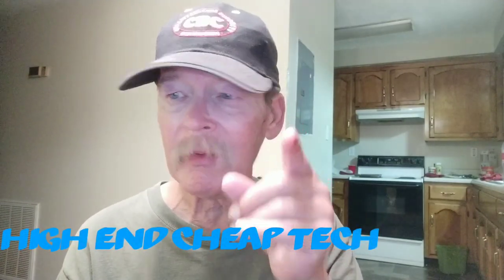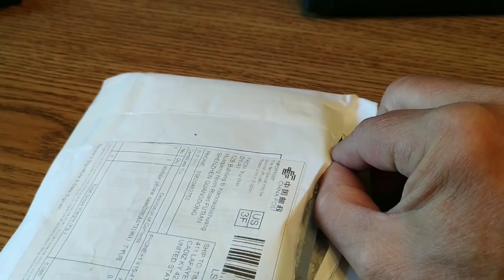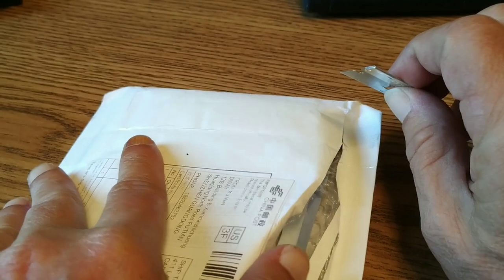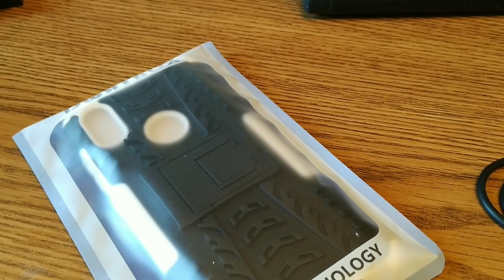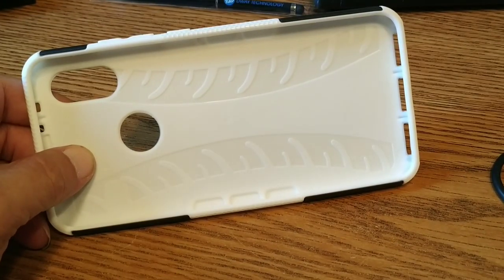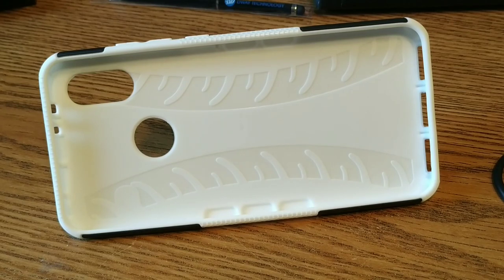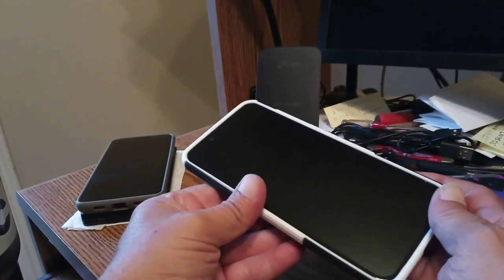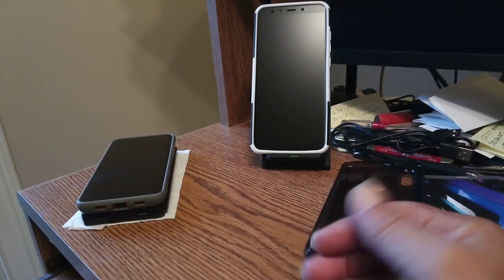DwayBox Case Unboxing And Review For Xiaomi Mi A2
Tonight we have an Unboxing and review of the DwayBox Case for the Xiaomi Mi A2. All links mentioned will be in the description below. Please watch the entire video, you might learn something and read the description below and leave your thoughts. Portions of this video were shot on the Alcatel 7.   If you are a creator look at the description below and check out tubeBuddy if you have not tried it yet!

Videos or Links mentioned in this video:
Dwaybox Case for the Mi A2